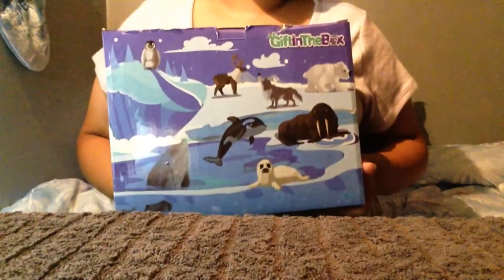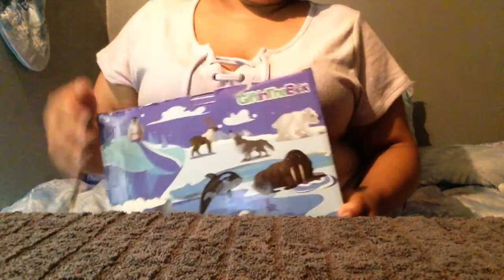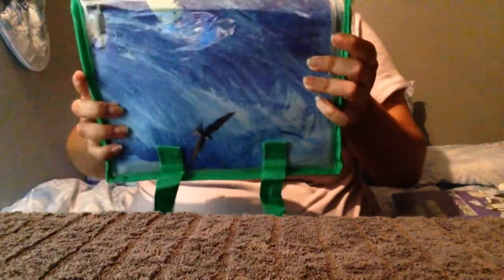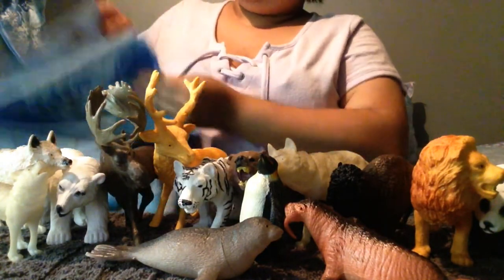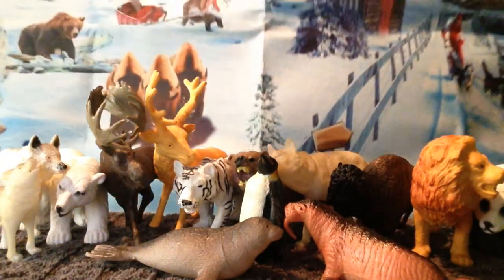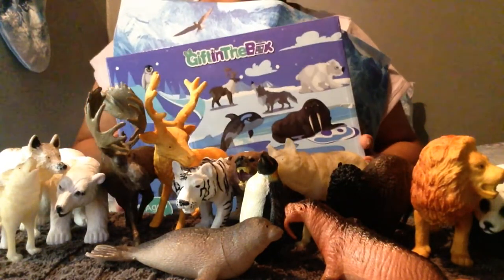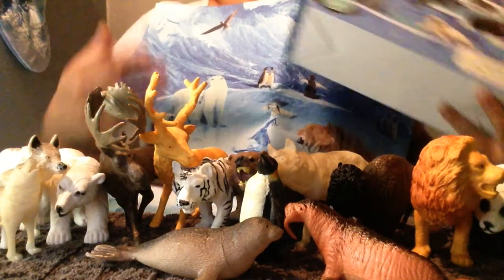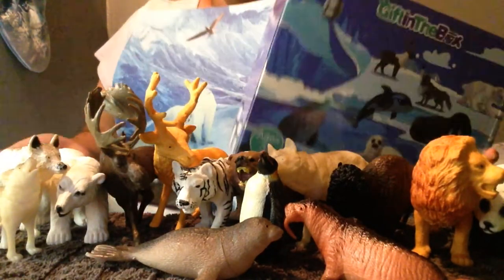Unboxing GiftInTheBox Animal Play mat Kit From Amazon Prime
GiftInTheBox Polar Animal Figurines Toys with Large Activity Play Mat, Educational Realistic Animal Figures Toys Playset with Penguin, Panda, Wolf, Polar Bear, Gift for Kids, Toddler, Boys & Girls
by XIAZI US

iMovie

Music;
CareFree